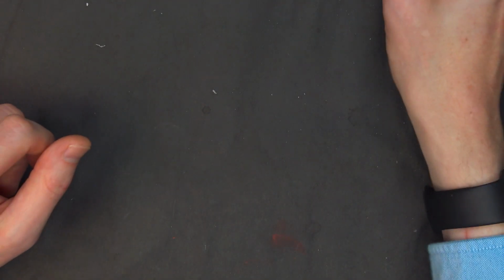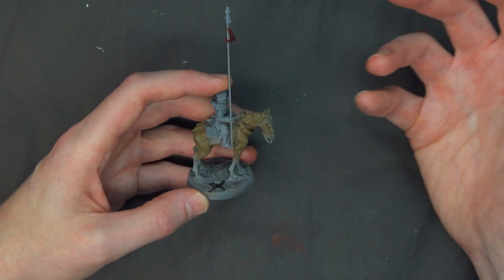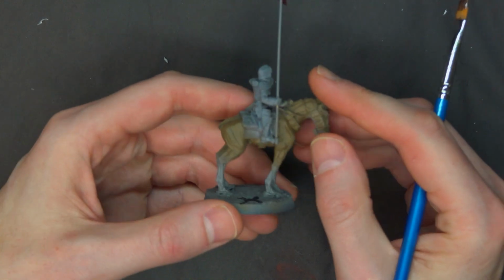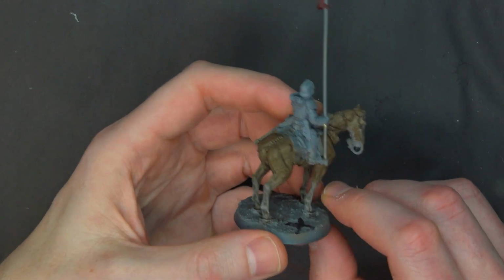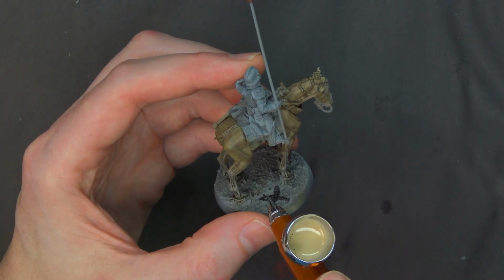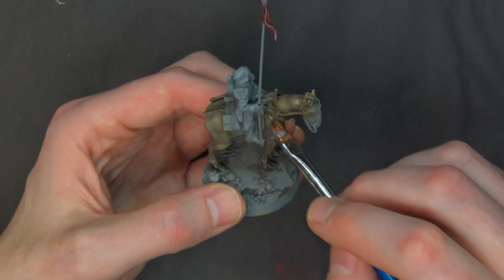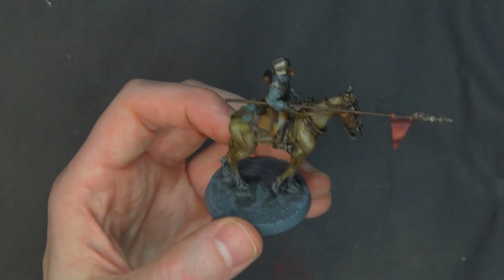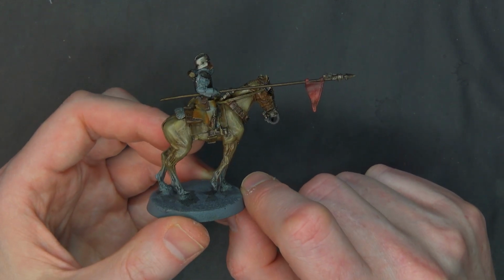Painting Horses Riders For Beginners: Death Korps of Krieg DKoK Forge World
Don't miss these tips on mastering painting miniature horses for wargames from Warhammer to Lord of the Rings.

Airbrushes & Accessories:
Tamiya Masking Tape For Miniatures:
18mm Large
10mm Medium
6mm Small

Figure Storage:
10 Adhesive Magnetic Sheets 8.5" x 11" 20 mil Magnet Peel & Stick
LED Set For IKEA Case
3 Outlet Remote to control multiple sets of lights, devices, fans etc…